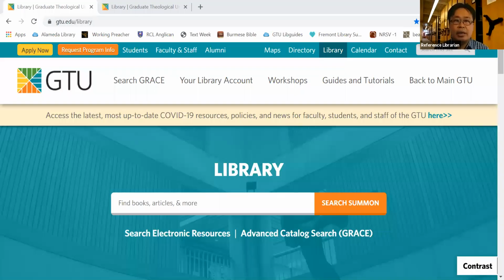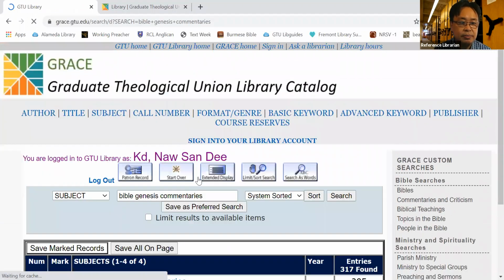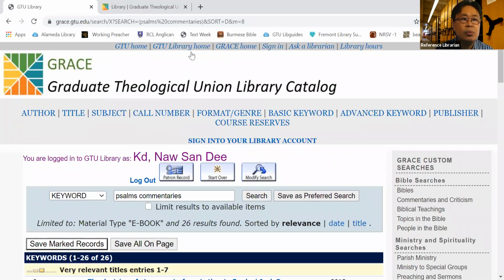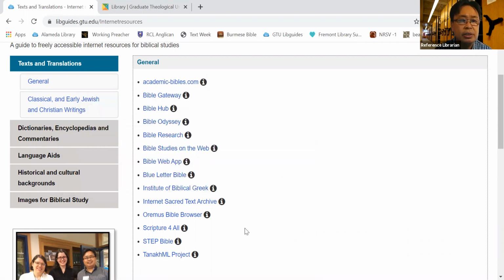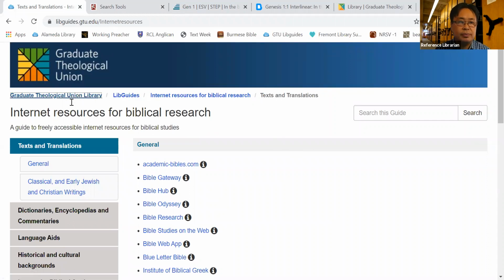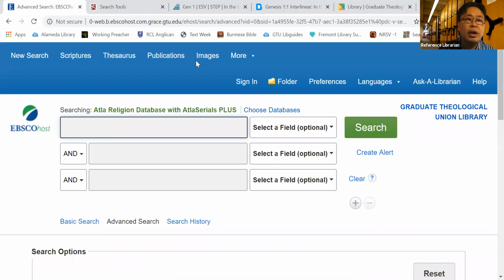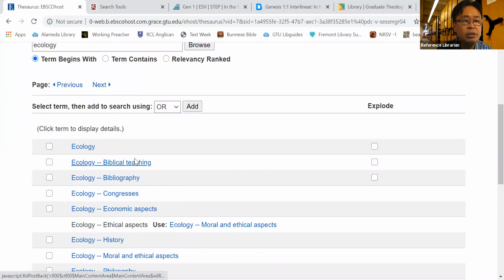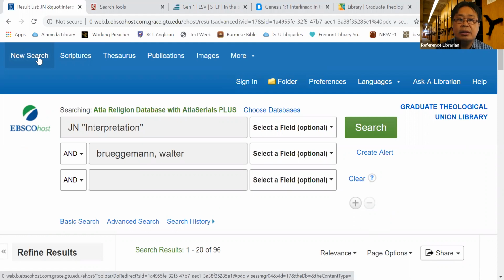Biblical Exegesis: Mini Workshop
This is a shortened version of the biblical exegesis workshop. Please join our live zoom workshops or use the Guides and Tutorials for more in depth discussions on using biblical commentaries and finding articles for academic and pastoral writing.